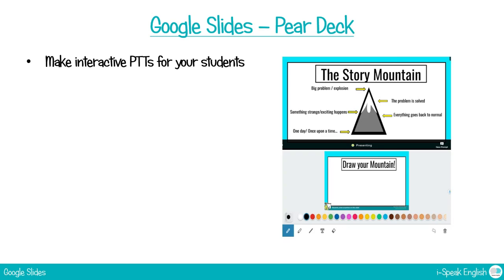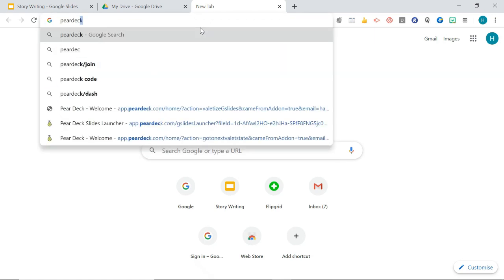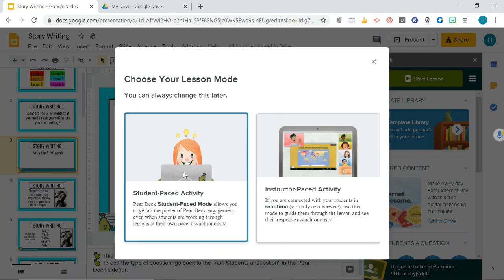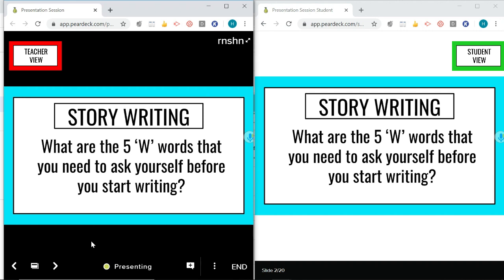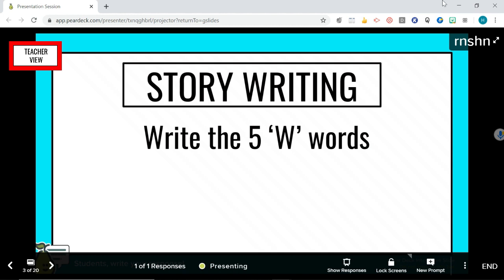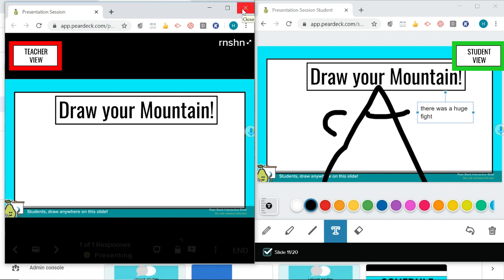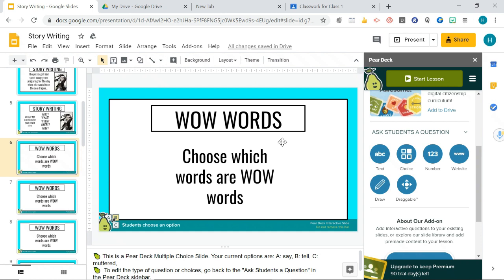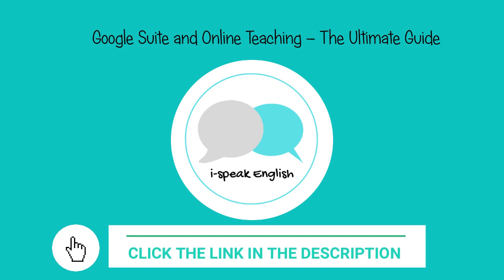How to use Peardeck - the Ultimate Walk-through for Online Teaching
Make your lessons more interactive, insert quizzes, writing blocks and web links into Gslides